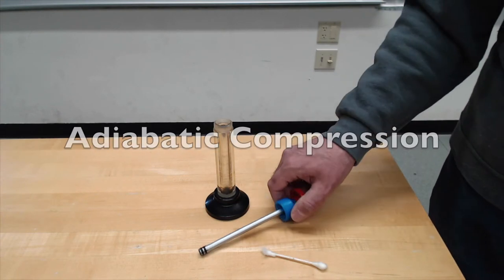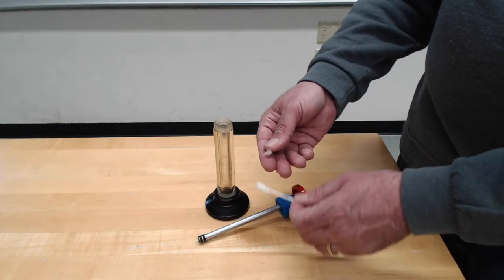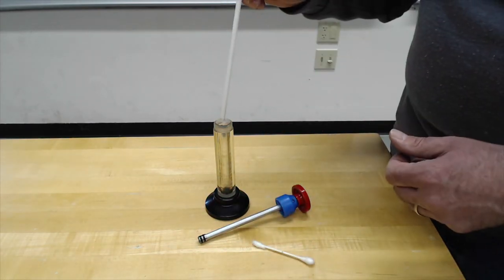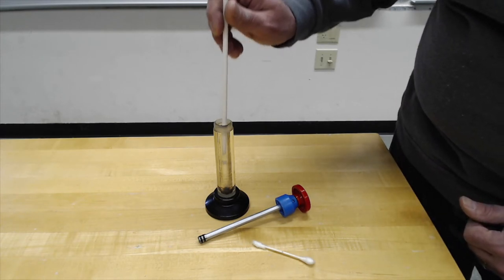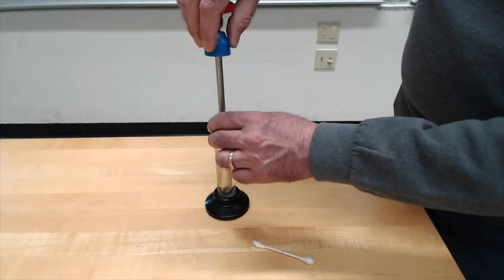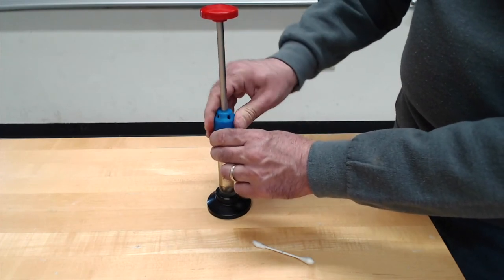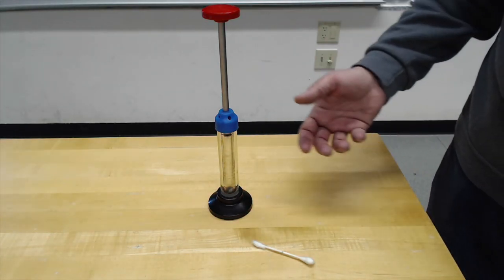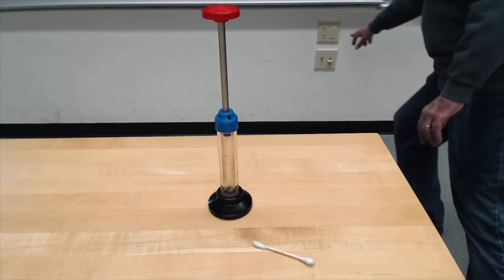Adiabatic Compression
When air is rapidly compressed it heats up. In this case, the air is heated enough to ignite some cotton fibers in the bottom of the tube.